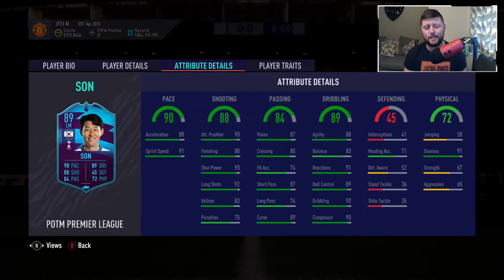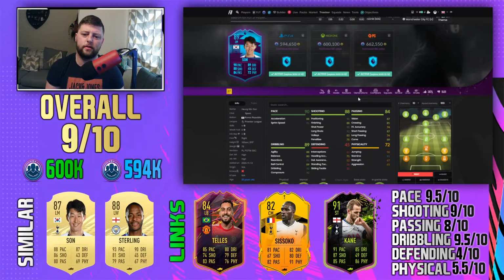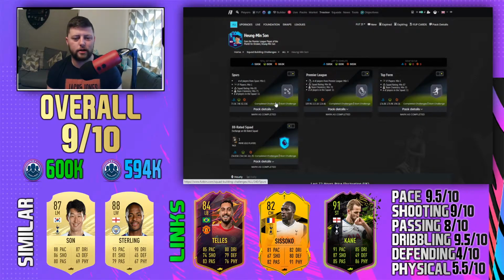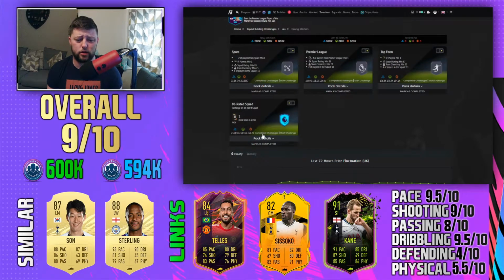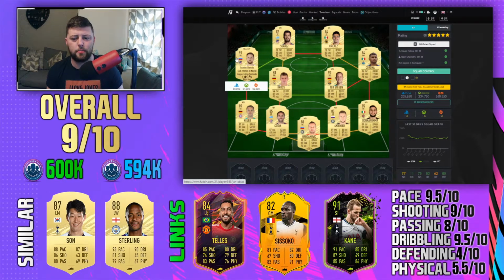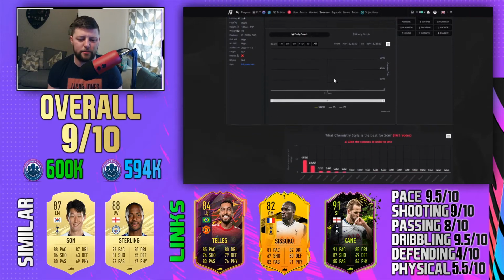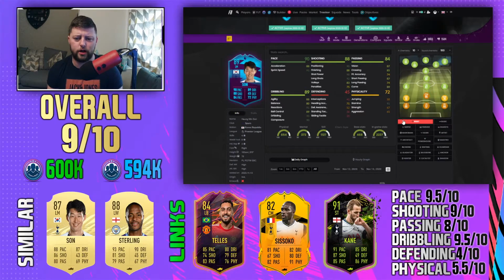FIFA 21 POTM SON 89 PLAYER REVIEW